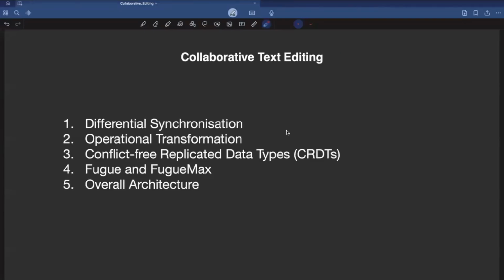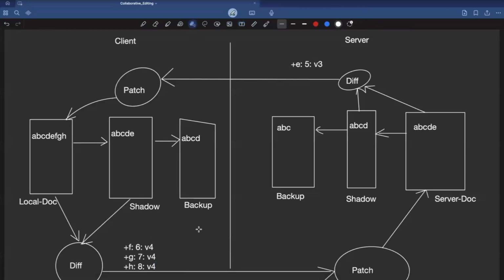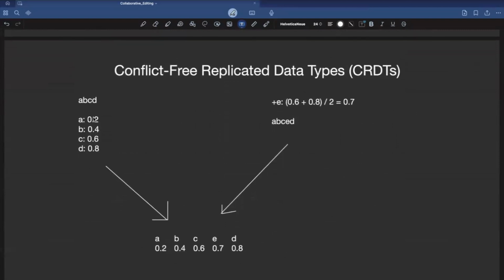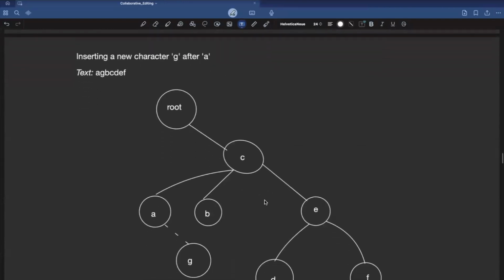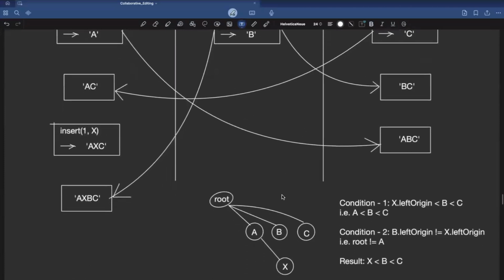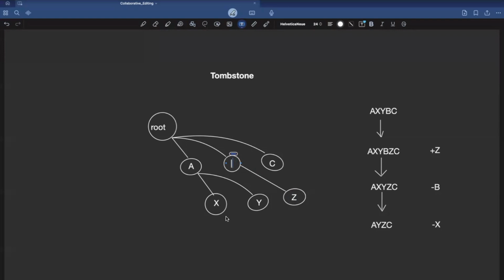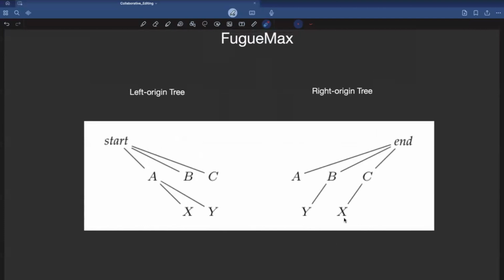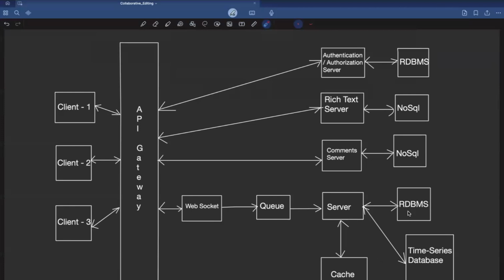Collaborative Text Editing